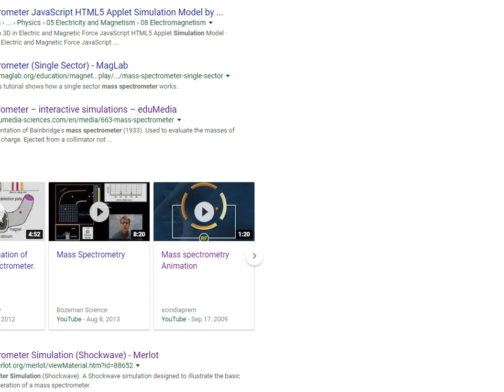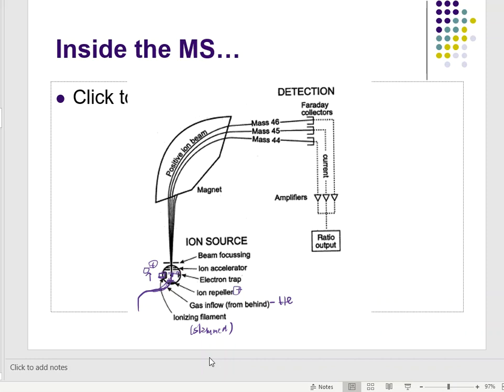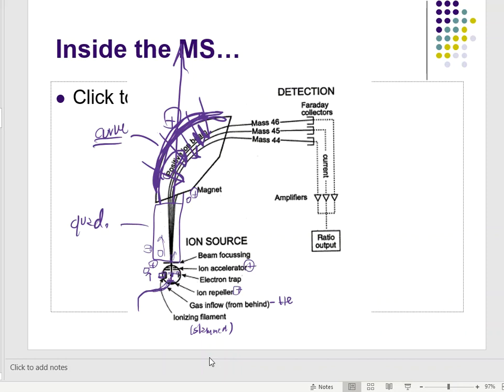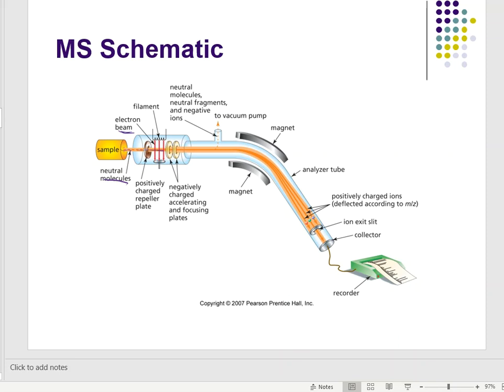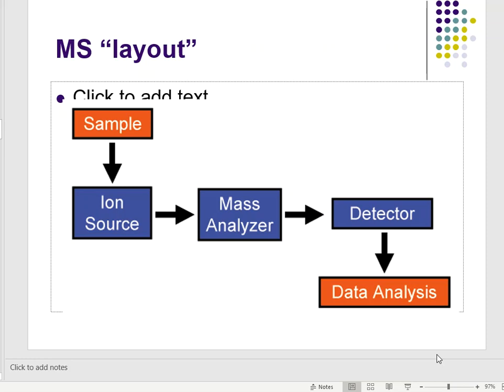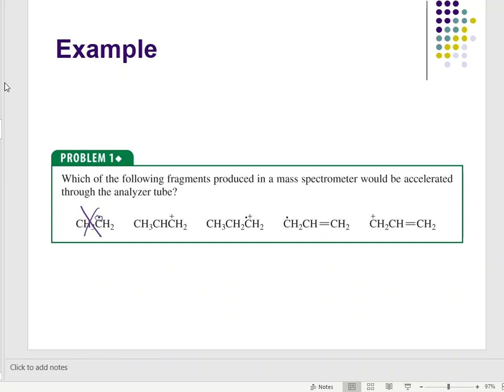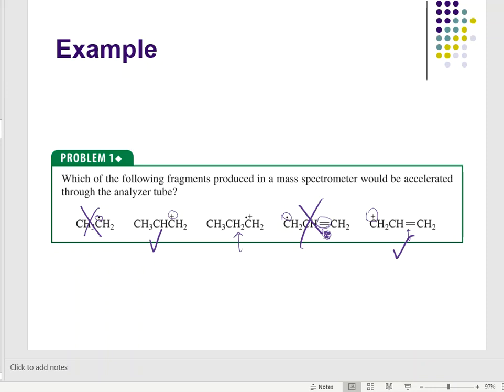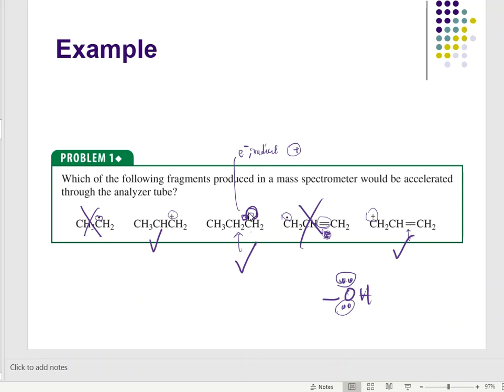CTC 240: The MS Part 9